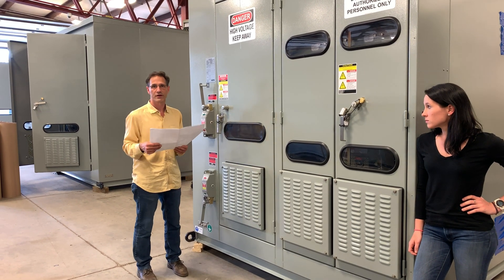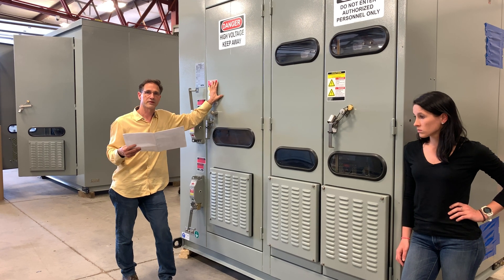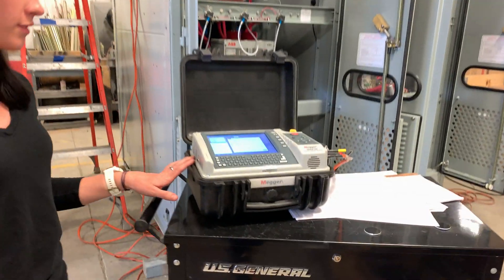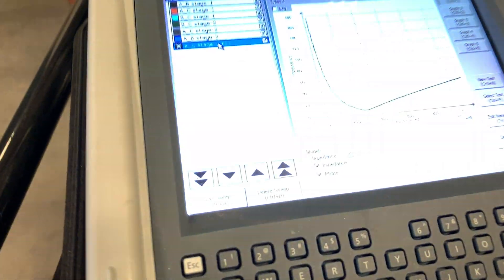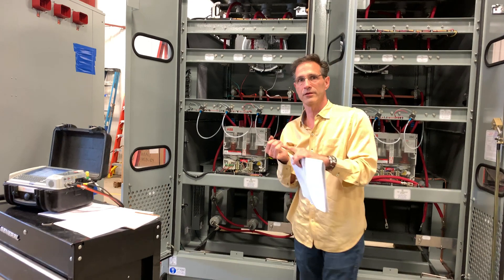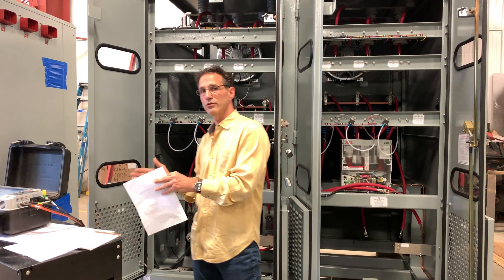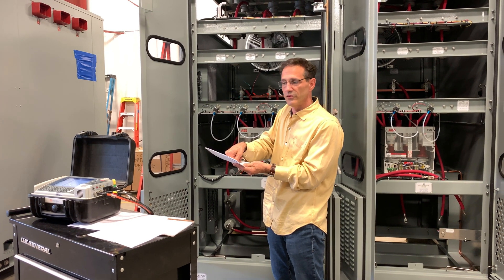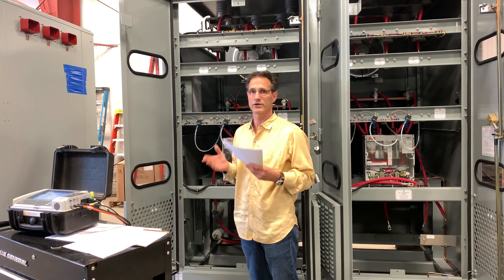Testing Harmonic Filter Tuning and Frequency Responce Using Sweep Frequency Responce Analysis (SFRA)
Sweep Frequency Response Analysis (SFRA) is an outgoing inspection test method conducted by NEPSI on their medium voltage metal-enclosed harmonic filter banks. This video shows how this test is conducted at Northeast Power Systems, Inc. (NEPSI) and its importance. The test confirms the tuning of the filter and "finger prints" the filter’s characteristics. This “finger print” can be utilized by analysis engineers to analyze the actual filter after construction in their system models and can also be used to trouble shoot and evaluate the heath of a harmonic filter years after installation.

NEPSI uses Megger's FRAX150 SFRA Test Set to perform this test. SFRA testing was first used  to test power transformers and is a powerful and sensitive method to evaluate the mechanical integrity of core, windings and clamping structures by measuring their electrical transfer functions over a wide frequency range.  Any change within the transformer show up in the transfer function and are immediately obvious. This is what can be similarly done for NEPSI's harmonic filter systems.

If you specify harmonic filters, be sure to require SFRA testing on your harmonic filter systems. It is the only way to ensure you get what you ask for.

NEPSI is the world's leading supplier of medium-voltage metal-enclosed capacitor banks and harmonic filter banks. NEPSI’s equipment is used by industrial, commercial, and utility power system owners and operators with operating voltages from 2.4kV through 38kV to correct power factor and improve power quality.